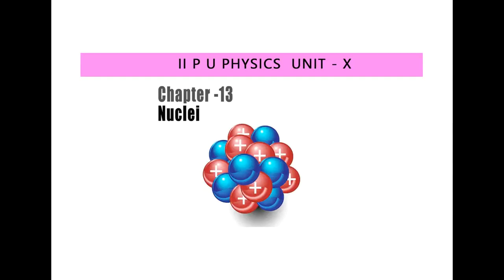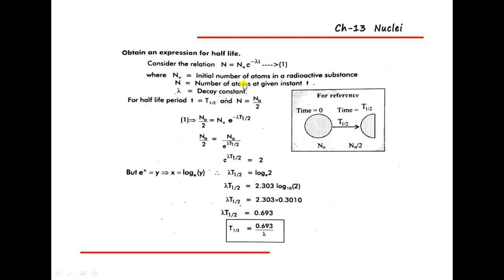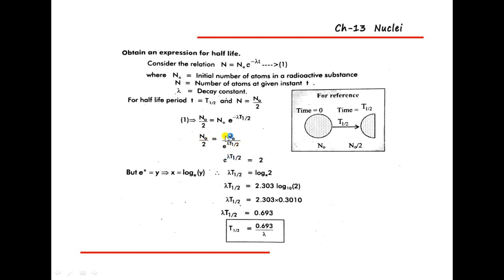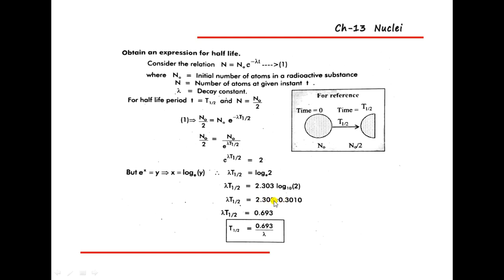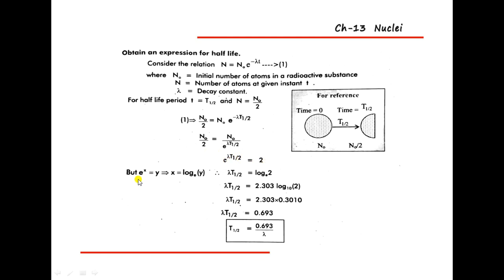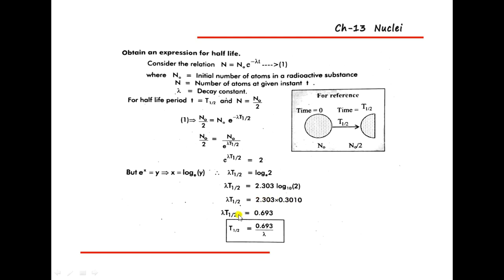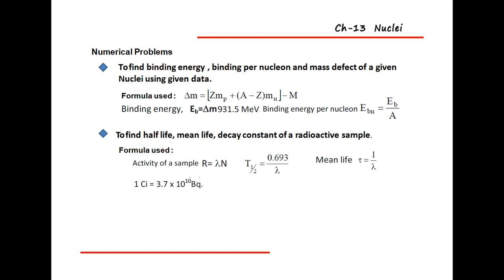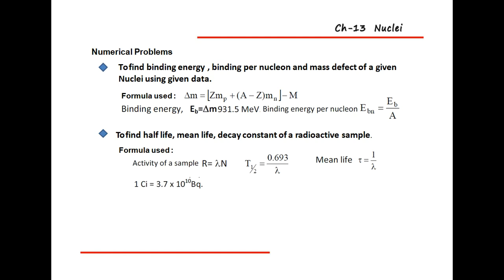Nuclei Part IV